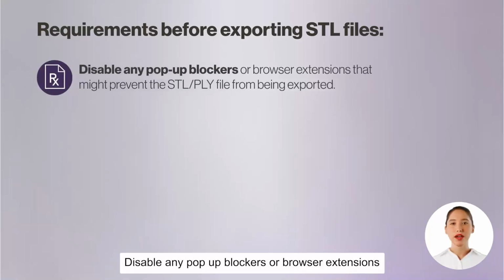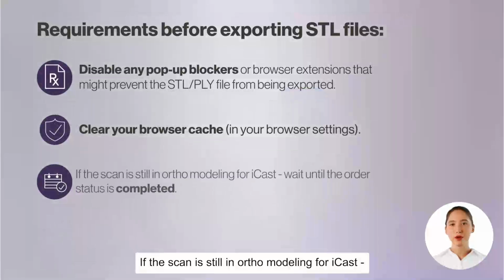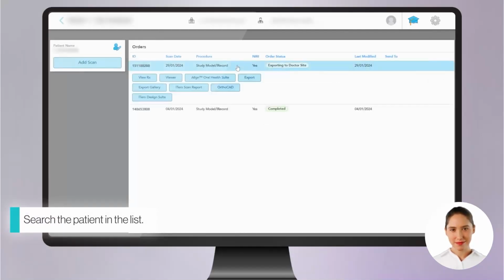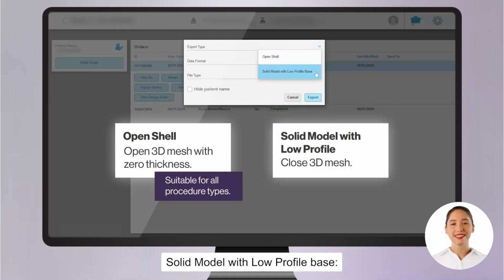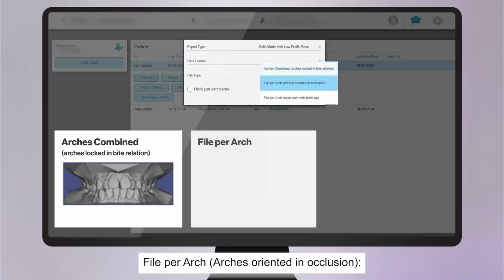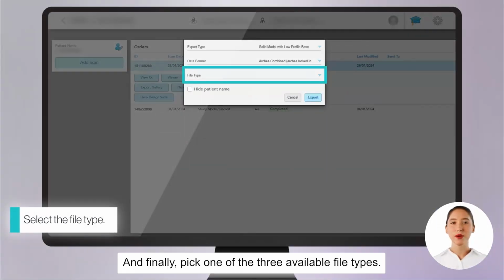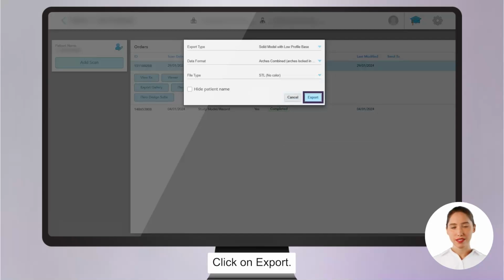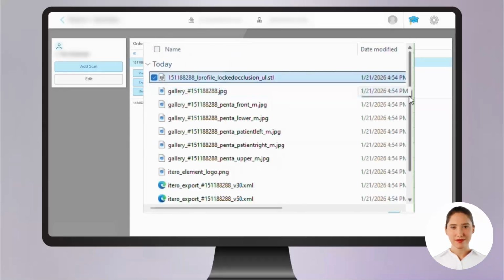How to export STL files from MyiTero.com for orthodontic cases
In this iTero™ scanner tutorial, learn how to export STL files from the MyiTero™ portal for orthodontic cases. This step-by-step guide walks through export settings, file formats, and recommended configurations to support your digital dentistry workflow and communication with your digital dental lab.

You will learn how to:
• Access patient records in the MyiTero™ portal
• Select Open Shell or Solid Model with Low Profile Base
• Choose the recommended file per arch format
• Export STL, PLY color, or combined STL and PLY files
• Download and share files with your lab or use them for in-house production

This workflow supports practices using iTero™ intraoral scanner as part of their intraoral scanning process. The video also covers browser requirements, order status checks, and how to set default export preferences to match your lab or production needs.

Chapters:
00:16 Browser settings and portal requirements
00:47 Sign in to the MyiTero™ portal
00:55 Find a patient and open export options
01:08 Choose export type: Open Shell vs Solid Model
01:33 Choose data format: combined vs file per arch
02:05 Choose file type: STL vs PLY color
02:24 Export and download the ZIP folder
02:42 Share files with your digital dental lab
02:47 Set default export preferences